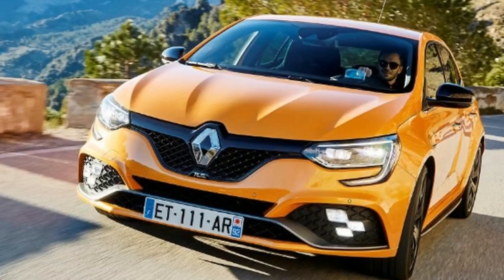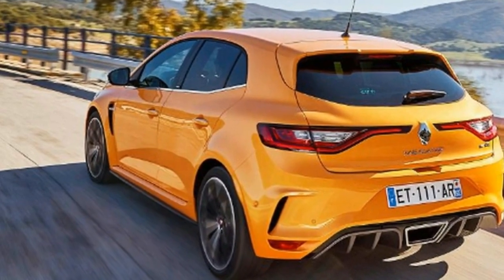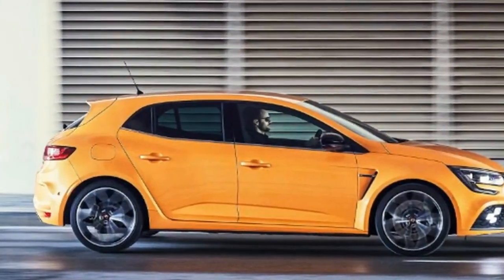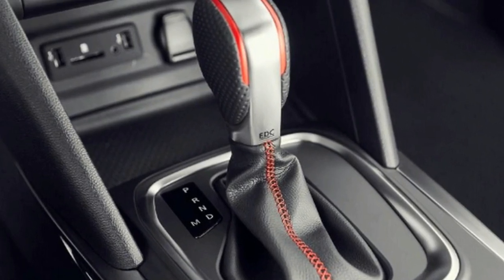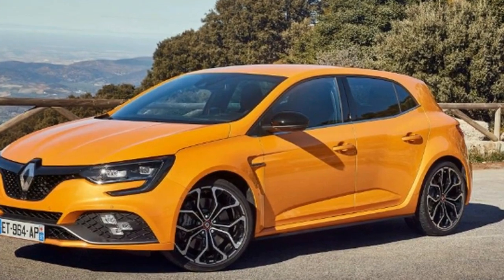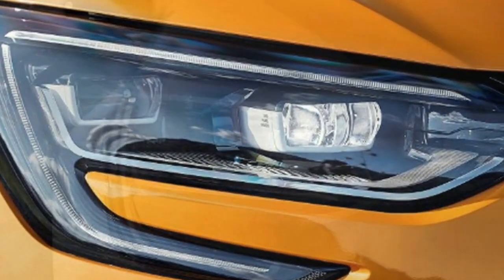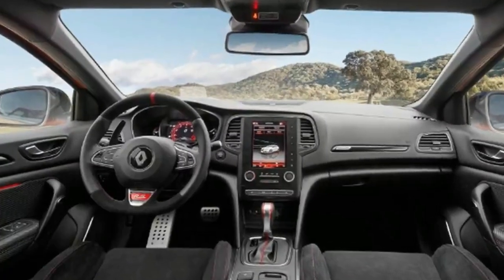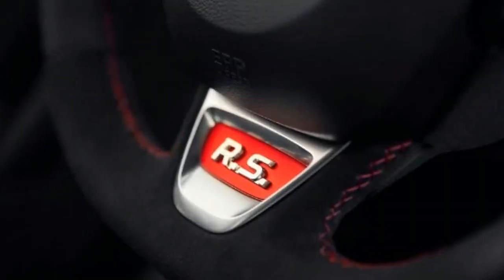Trending!!! New Renault Megane RS 2018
We get behind the wheel of the long-awaited Renault Megane RS hot hatch, with clever four-wheel steering
It feels as if we’ve had to wait a long time for a new Renault Megane RS. The standard hatch was launched back in 2015 and from that point the question on everybody’s lips has been: “When is the RS coming?”

A little over two years on and it’s finally here, wading into a hot hatch market brimming with talent; the Honda Civic Type R, Hyundai i30 N and VW Golf GTI are only a handful of the capable cars the Megane RS has to face up to.

By Gallery Automotive